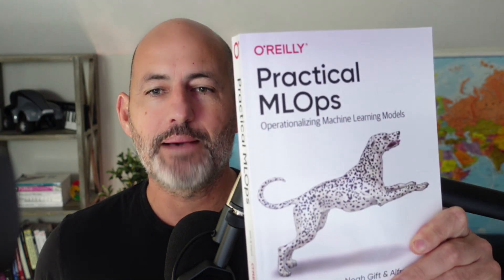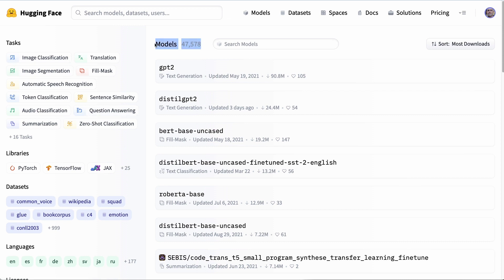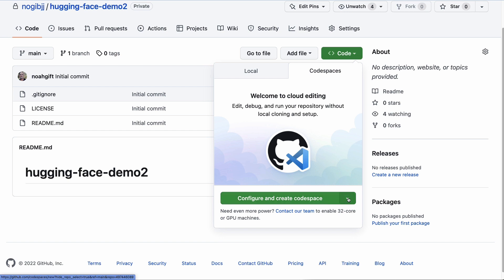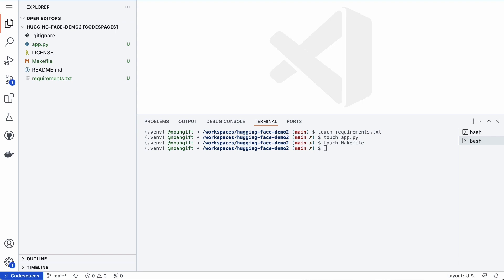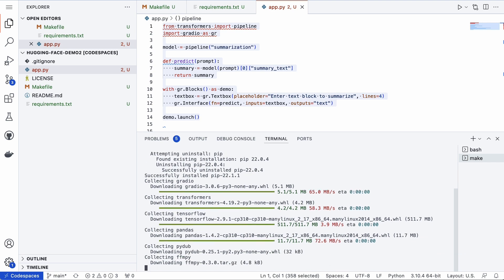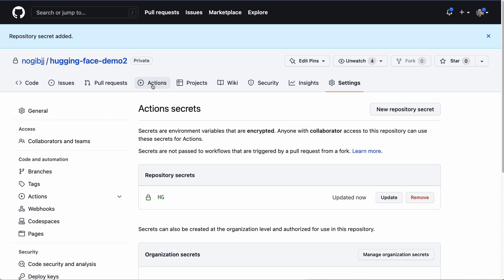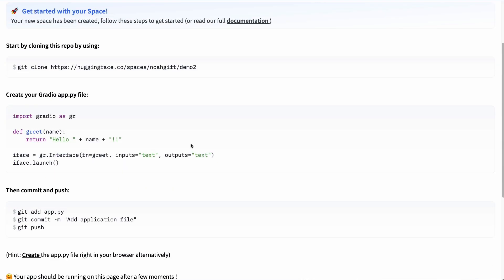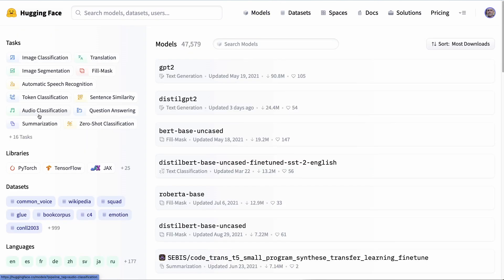MLOps Recipe: Deploy HuggingFace Models with GitHub Actions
Walkthrough of an end-to-end MLOps workflow to take HuggingFace models and deploy them via continuous delivery using GitHub Actions. Shows creating a HuggingFace Space, developing locally with Codespaces, configuring secrets, pushing to the Space on every commit, and launching a live app with Gradio for text summarization.

00:00 Intro
00:35 Project Overview of Hugging Face Spaces, Gradio and Github Actions
01:23 Hugging Face Overview
01:52 Creating Hugging Face Spaces
02:28 Creating Github Repo and Github Codespaces with 16 Cores
03:37 Setup Gradio Application and Python Structure
06:12 Installing Tensorflow and running Gradio application with Github Codespaces browser
06:48 Using Hugging Face Token
07:26 Setup Github Actions Secrets with Token from Hugging Face
08:00 Setup Github Actions that pushes to Hugging Face Spaces
09:30 Testing Deployed Hugging Face Spaces Application

AWS Certified Solutions Architect - Professional (SAP-C01) Cert Prep: 1 Design for Organizational Complexity: